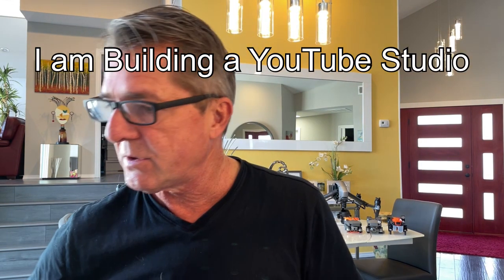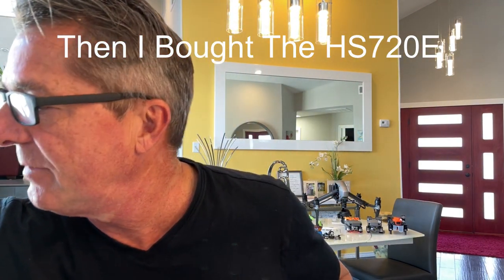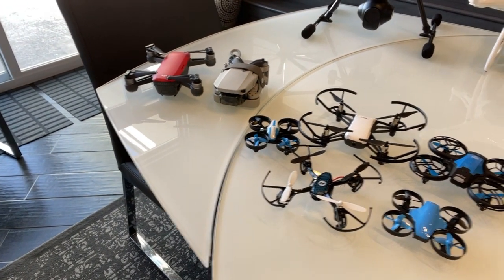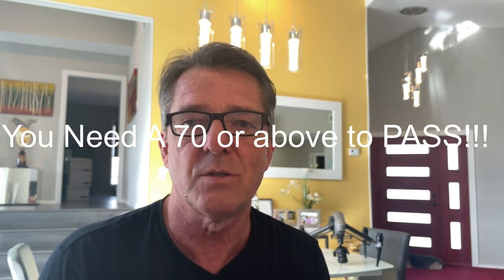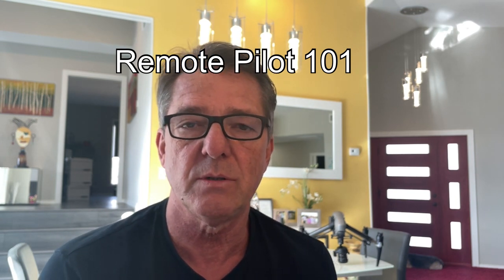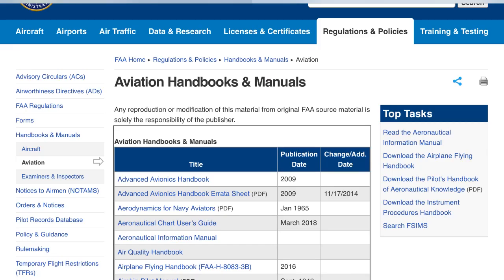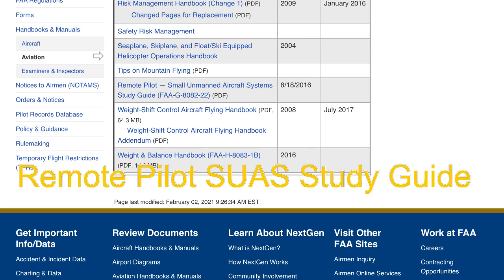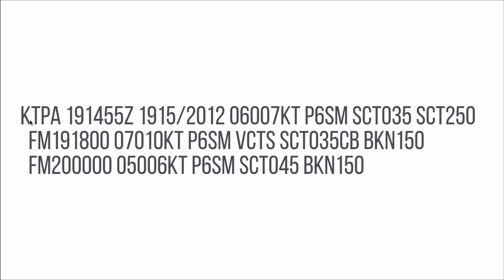Thinking of Taking The Part 107 License Test To Become a Professional Drone Pilot? Watch This First!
I passed my part107 drone license test on the first try. but barely. I wish I would have know a few more things that would have made it much easier! I go over some of these tips in this video!

I am always asked what I use to create my videos.
Here is a list and link to the products I use.